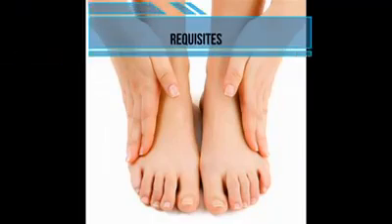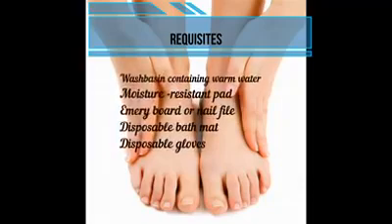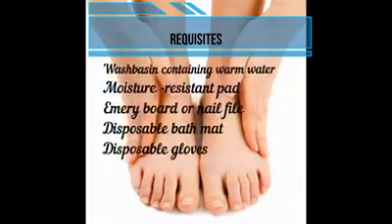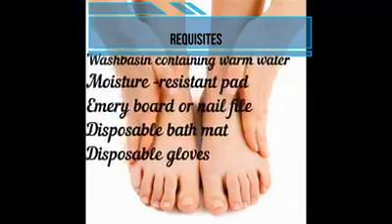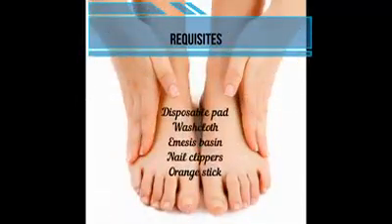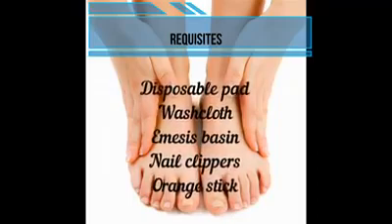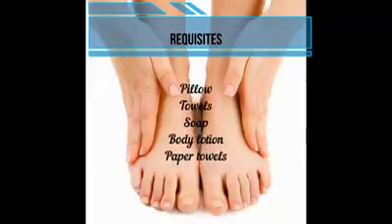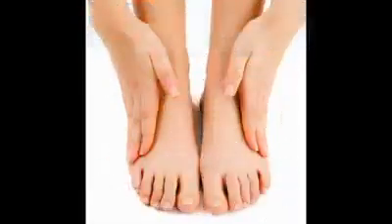Foot and Nail care